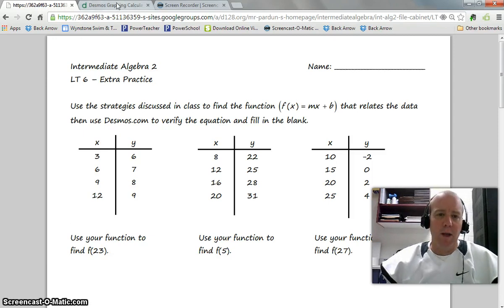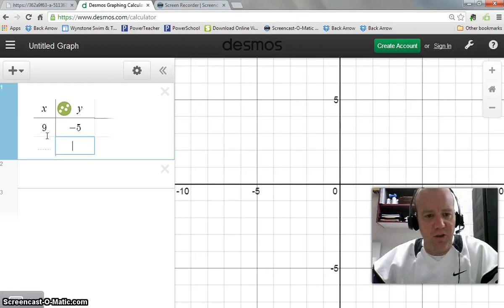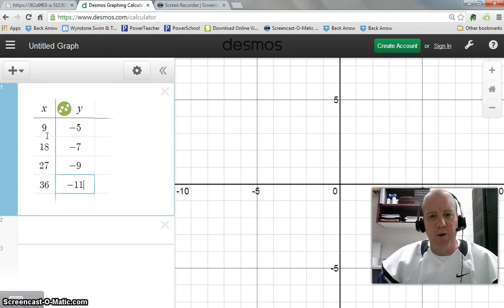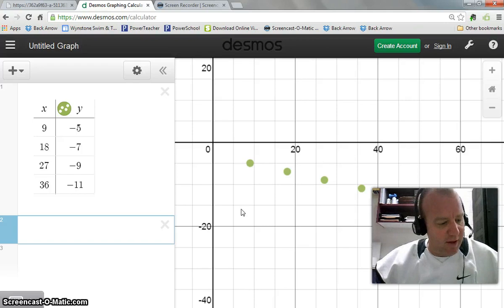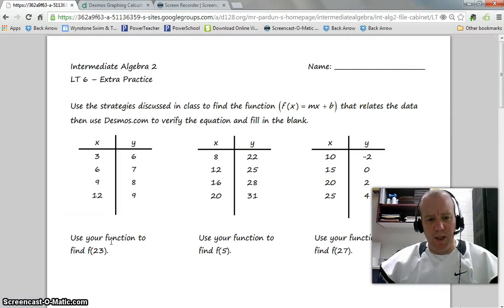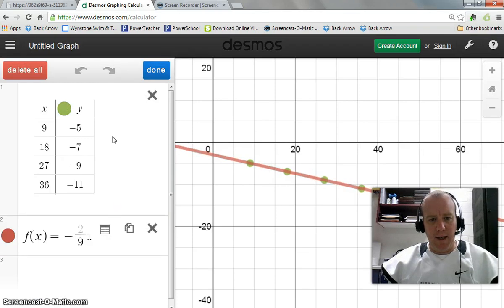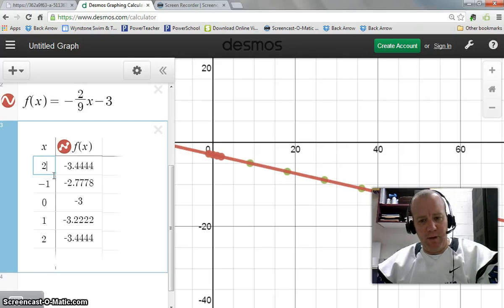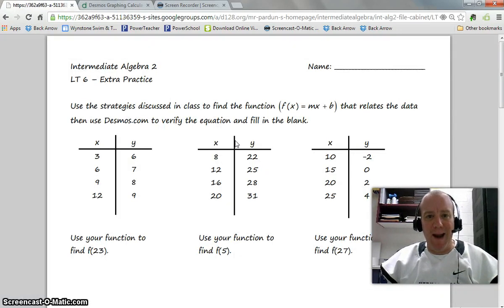LT 6 Desmos Walkthrough